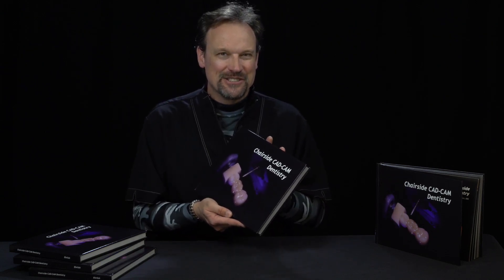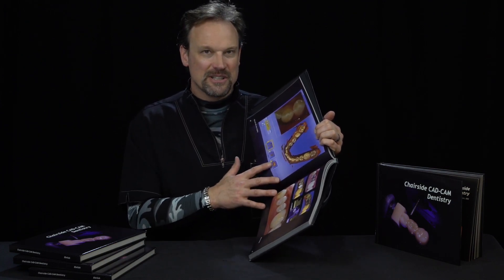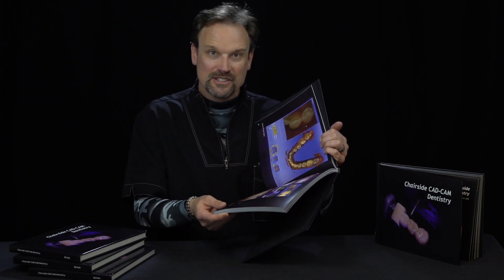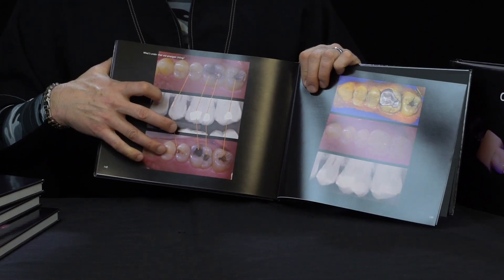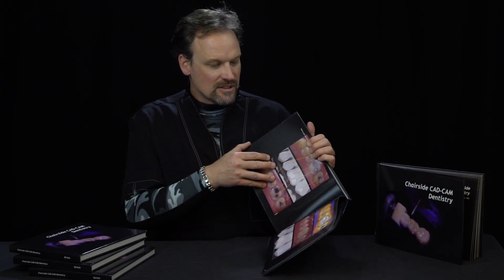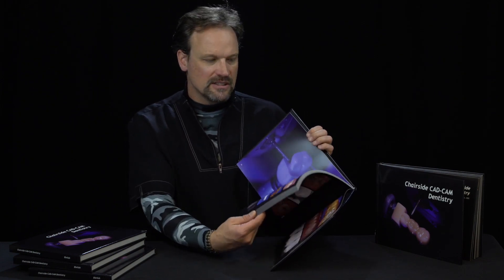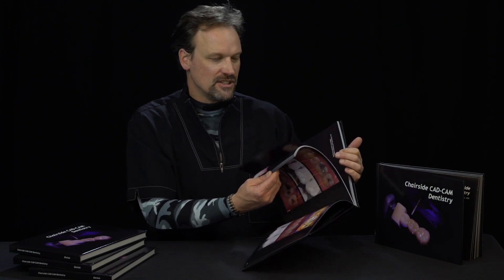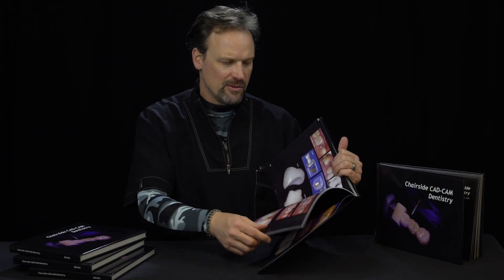Chairside CAD CAM Dentistry by Todd Ehrlich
A book for your waiting room that shows the power of digital dentistry!